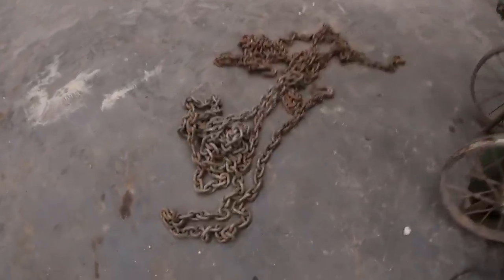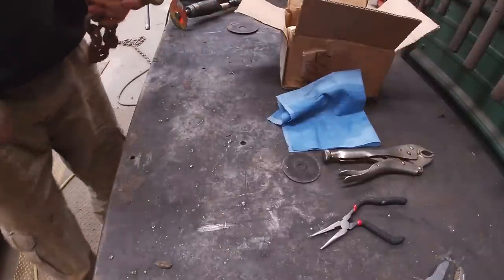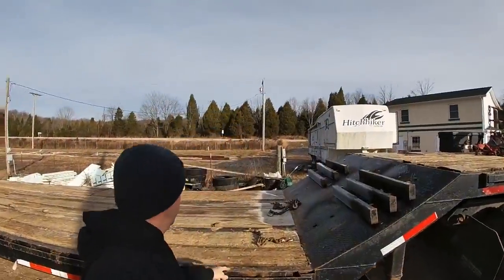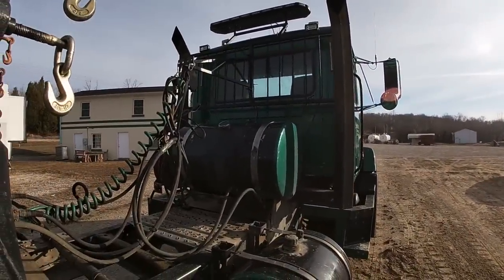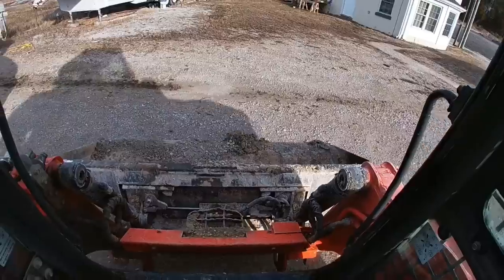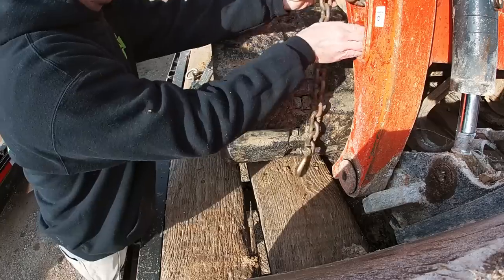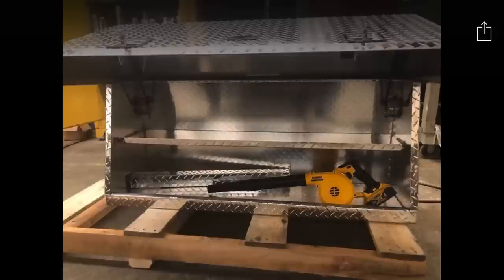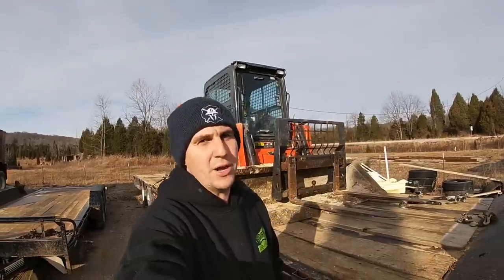G70 custom haul chains - why we make our own truck chains for hauling heavy equipment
Here is a short video of why we make our own Chains using G70 hook and chain.  Custom lengths that fit our equipment hauling needs makes for efficient load securement and less head aches for us.